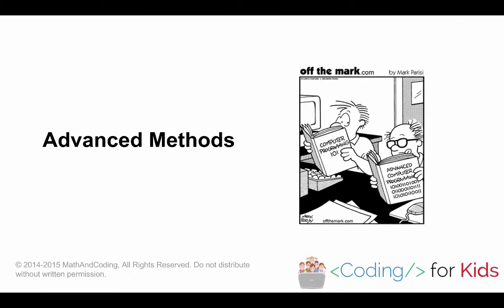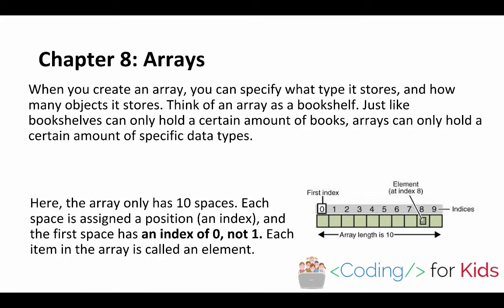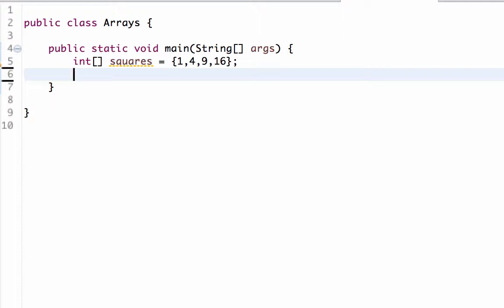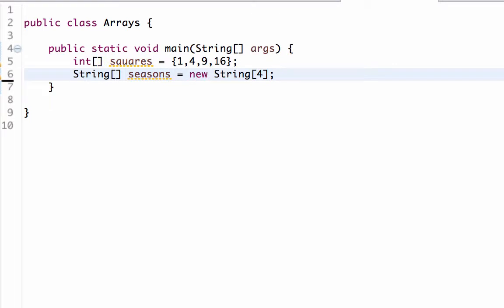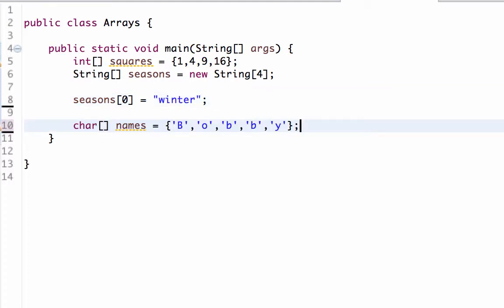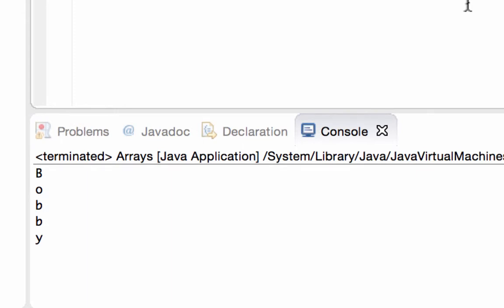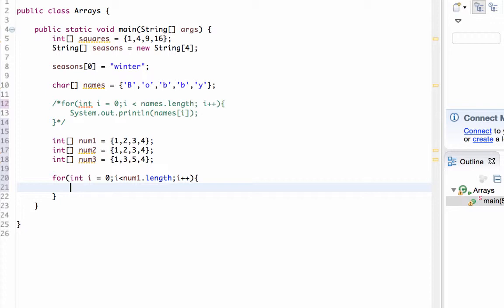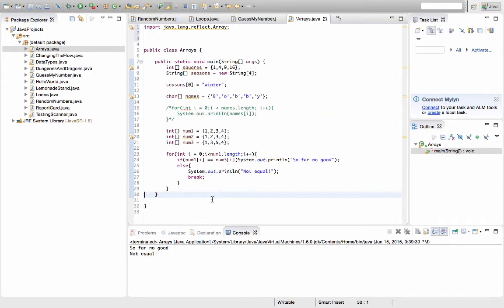Lesson 8: Arrays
In this lesson, we go over arrays in Java and build a couple of programs.